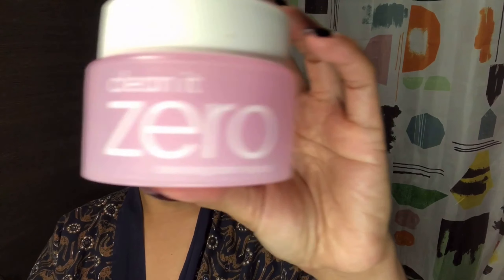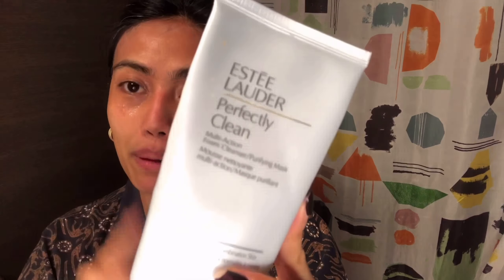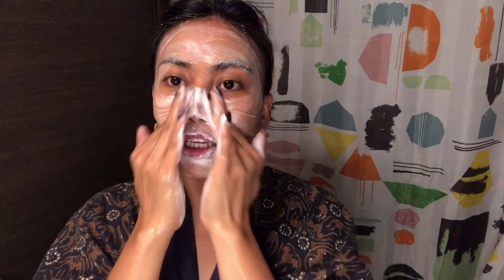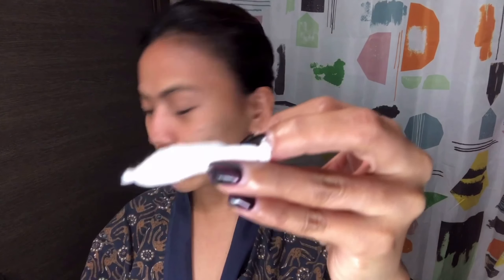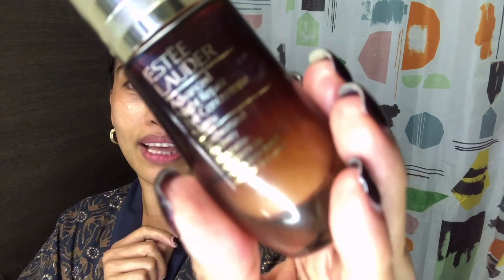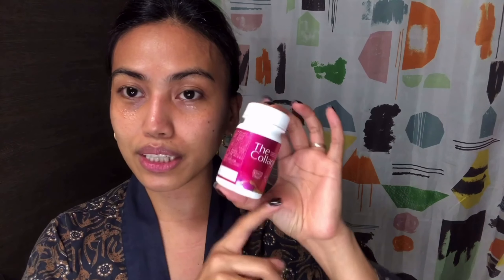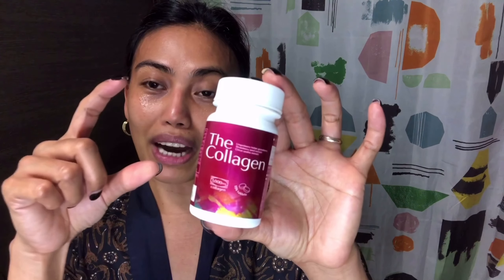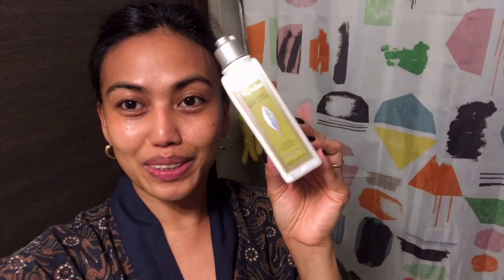Glamorous at 40 I skin care routine I selflove selfcare is the new trend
skin care night routine /look youner &glowing skin for matures skin over 40s
My skin care products Estée Lauder/night routine/tone/serum/moisturiser/collagen/ginseng tea
41 and fabulous

best products 2021 list:

estee lauder micro essense toner
estee lauder advance night repair serum
estee lauder perfectly clean eye cream
estee lauder revitalizing supreme moisturizer
estee lauider advance  repair eye concentrate matrix
clean zero by banilla co
the collagen by shesiedo
ginseng tea
burts beeswax lip balm
loccitane body lotion

TOOLS I USE FOR VLOGGING
CAMERA PHONE - IPHONE X
EDITING -KINEMASTER-CANVA-APPLE EDIT
BACKGROUND MUSIC USE - KINEMASTER-CANVA
app for thumbnail: canva